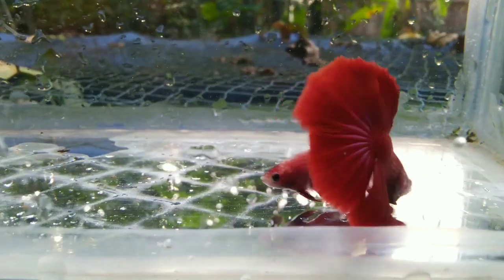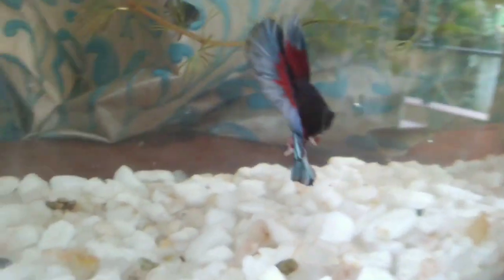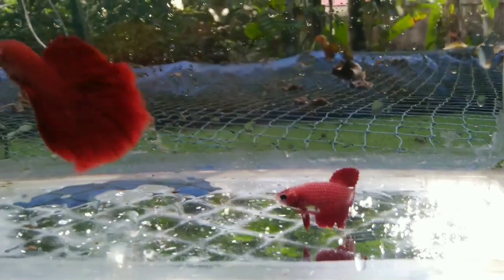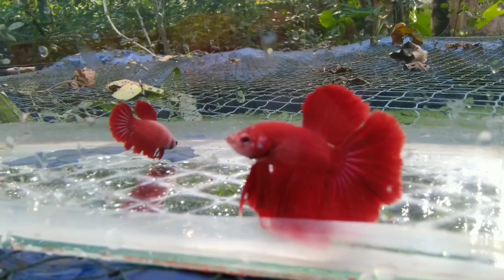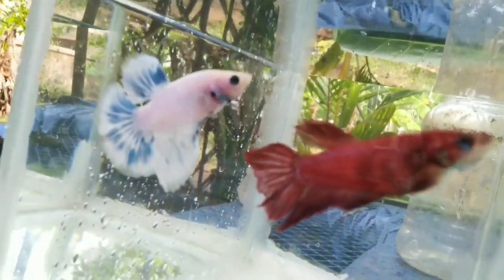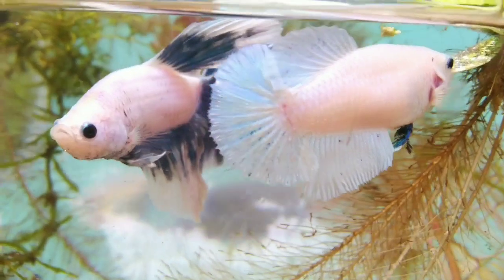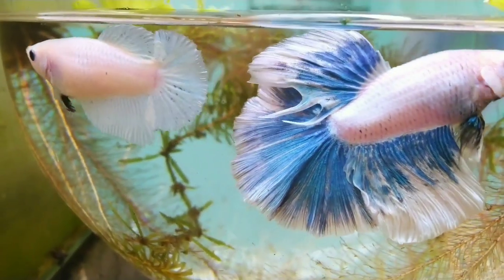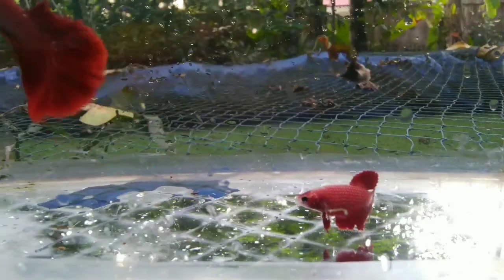How to determine the age of betta fish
ഈ വിഡിയോയിൽ പറയുന്നത് നമ്മുടെ ബീറ്റാഫിഷിന്റെ age നമുക്ക് എങ്ങിനെ മനസ്സിലാക്കാം എന്നുള്ള ഒരു ചെറിയ വീഡിയോ ആണ്.

Soundtrack Warriyo - Mortals (feat. Laura Brehm)